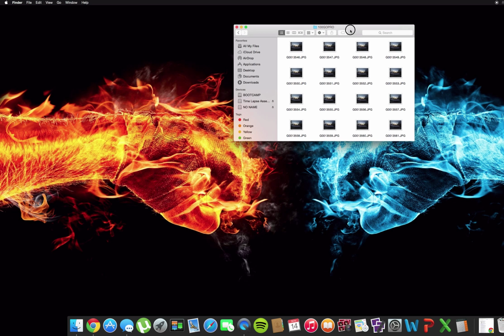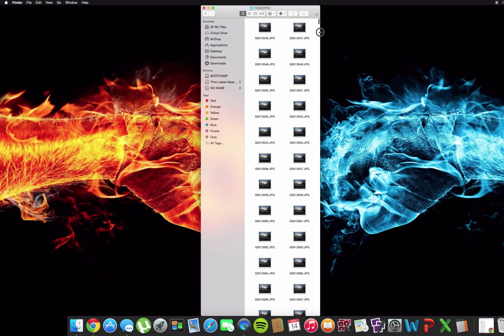How to Select Every Other File on Mac (& Windows!)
Ive been making a lot of time lapse videos lately, and my most recent one was set to take pictures too often. (Resulting in WAY too many pictures for just a sunrise, and resulting in the total lapse video to be almost a minute long, when I only wanted it to be about 25 seconds).

I decided to delete every other picture (Out of like 2600~) but there was no way I was gonna sit here for hours and manually click every other file to delete.

This is how to select every other file! This works for Windows as well!